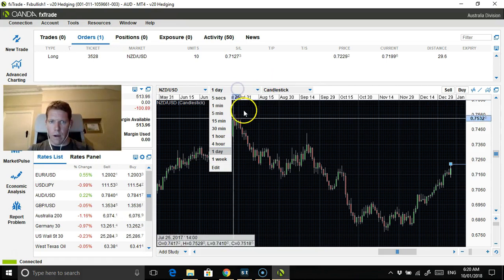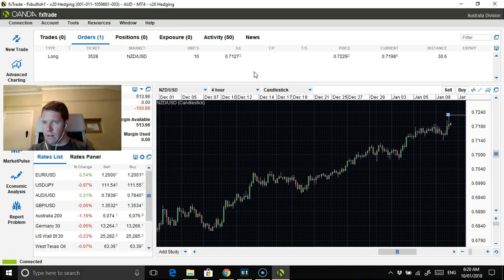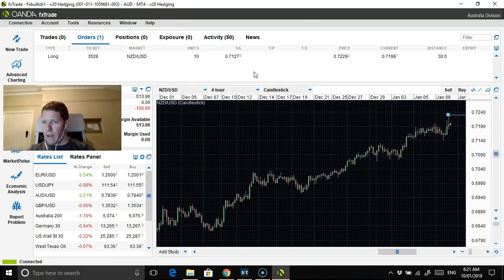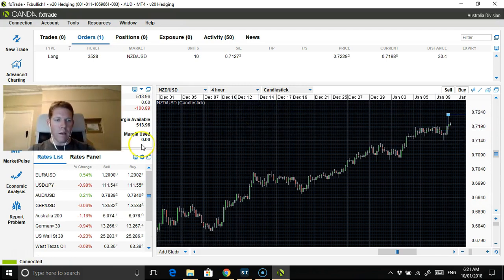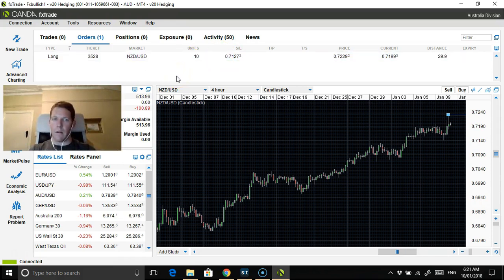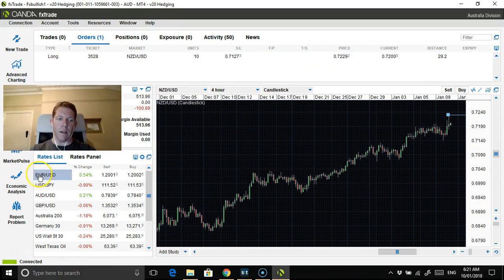Pending buy order placed for NZDUSD with small $500 live account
NZDUSD buy order just changed to .7205 stop loss at .7127 with $10 at risk, I will keep everyone updated. I hope everyone is has a great weekend and happy trading :).

Happy trading :).